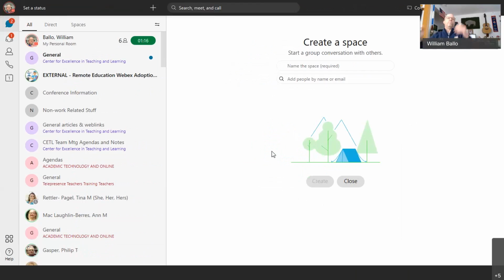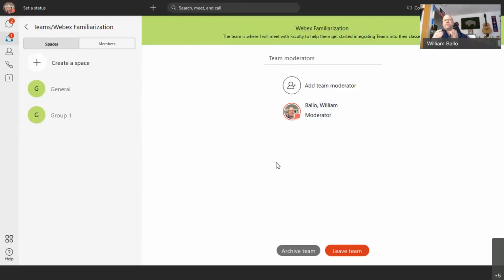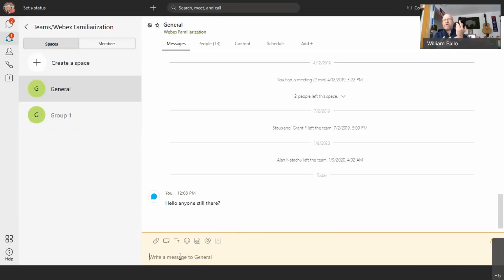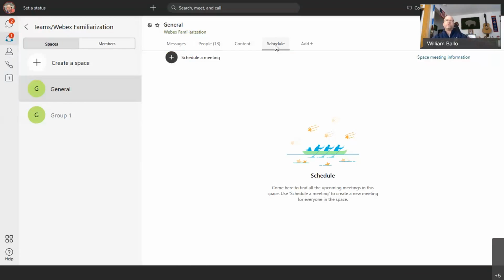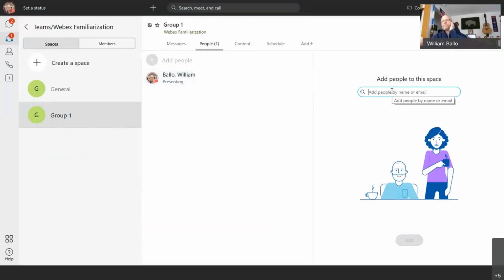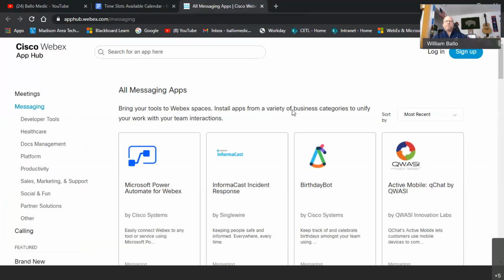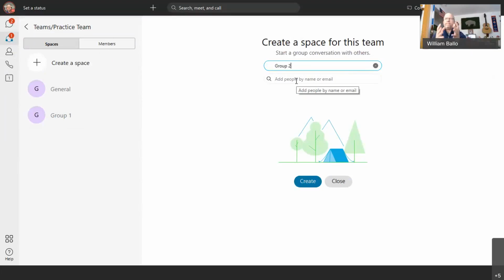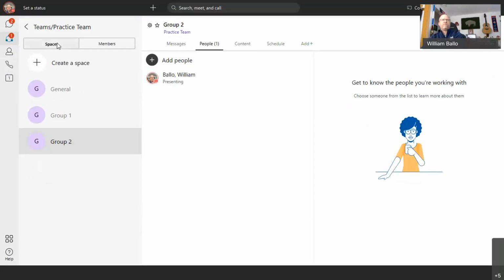Using WebEx Teams Micro Session 1212020